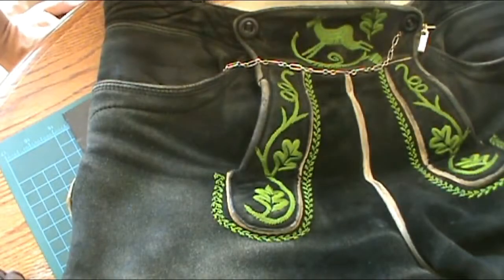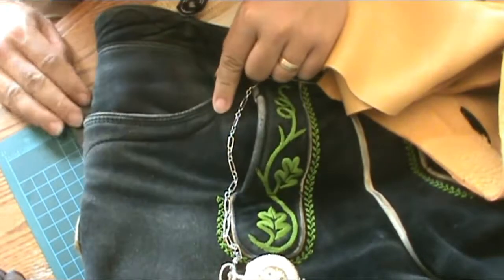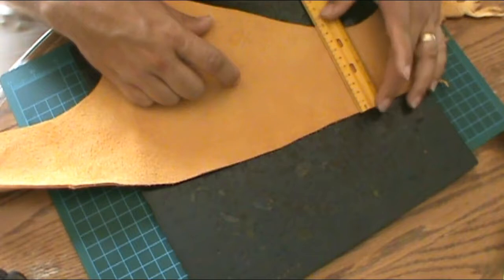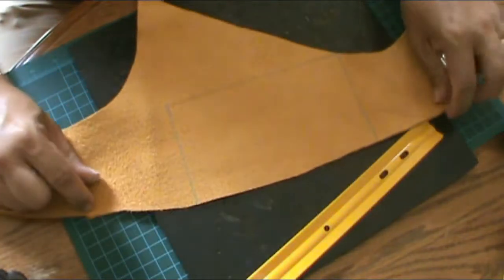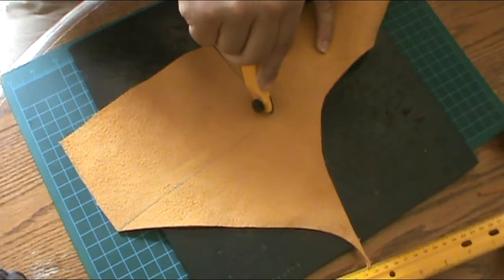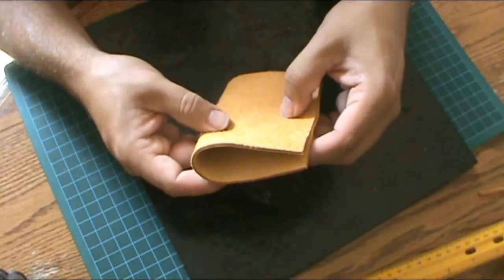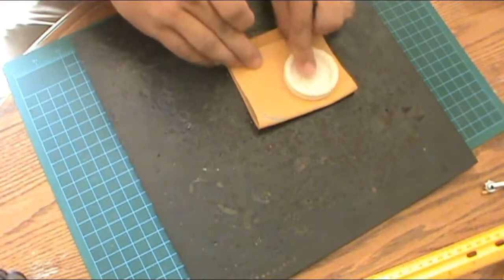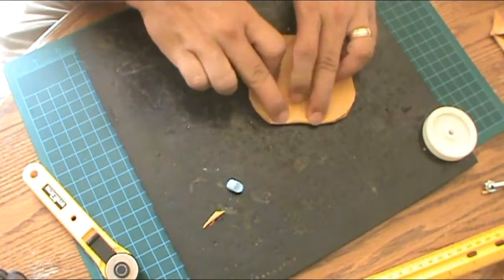DIY Lederhosen watch pocket - part 1/4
Adding a leather watch pocket to a pair of lederhosen.